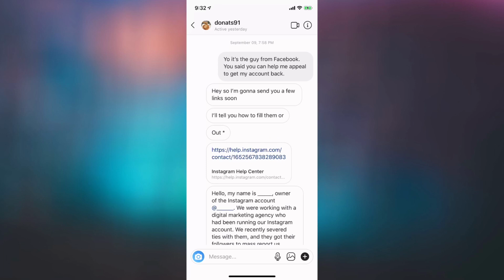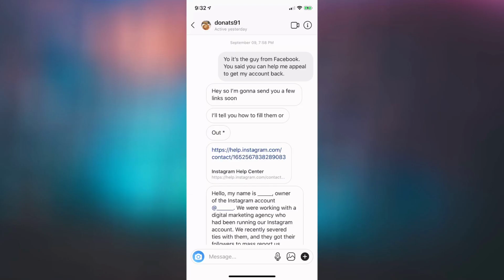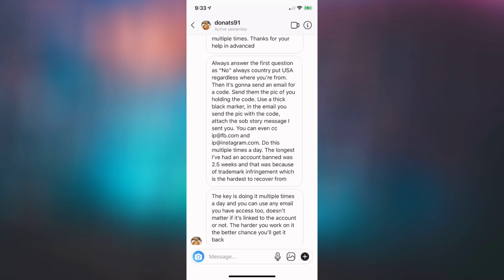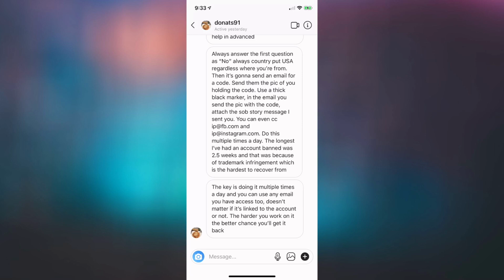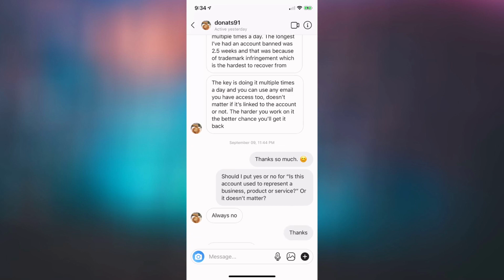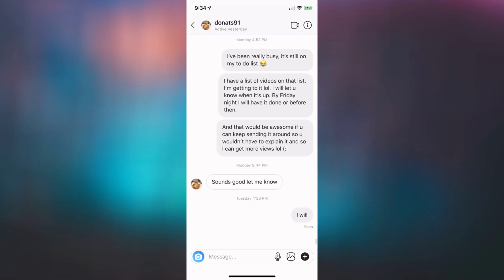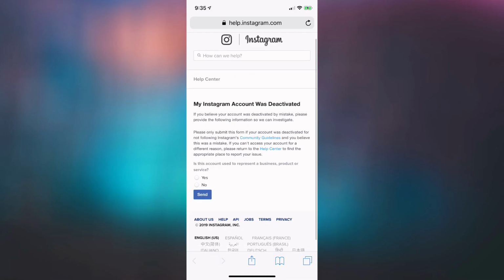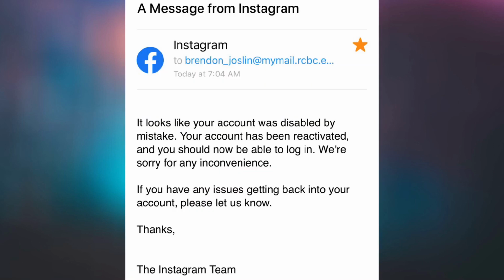How To Get Deactivated Instagram Account Back! Get Back DELETED Instagram Account!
In this video I show you how to get back a deleted Instagram account! This does take commitment, do this at least a couple of times throughout the day. Do it for at least a couple of days, the more you do it, the more likely chance you will get back your Instagram account.

Credit: (ask this guy if you have any questions or concerns, he helped me out so much and if it wasn’t for him, this video wouldn’t have been possible, so thanks!)

Say this:

Hello, my name is ______, owner of the Instagram account @_______. We were working with a digital marketing agency who had been running our Instagram account. We recently severed ties with them, and they got their followers to mass report us, which clearly triggered some sort of auto ban. We are trying to get the account back and as we do not feel like we violated any sort of your terms after reading them multiple times. Thanks for your help in advanced.

Always answer the first question as “No” always country put USA regardless where you’re from. Then it’s gonna send an email for a code. Send them the pic of you holding the code. Use a thick black marker, in the email you send the pic with the code, attach the sob story message I sent you. The longest I’ve had an account banned was 2.5 weeks and that was because of trademark infringement which is the hardest to recover from.

The key is doing it multiple times a day and you can use any email you have access too, doesn’t matter if it’s linked to the account or not. The harder you work on it the better chance you’ll get it back.